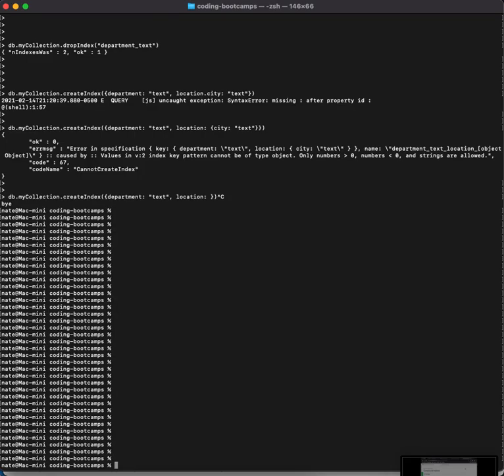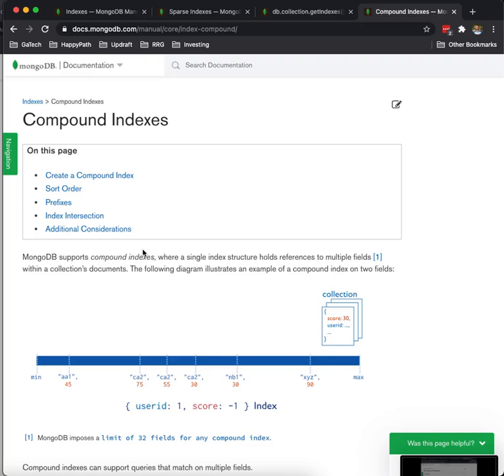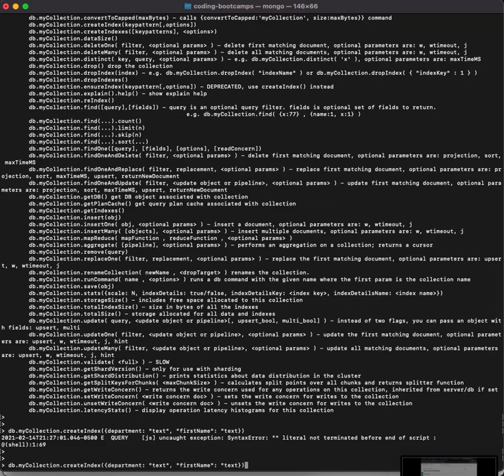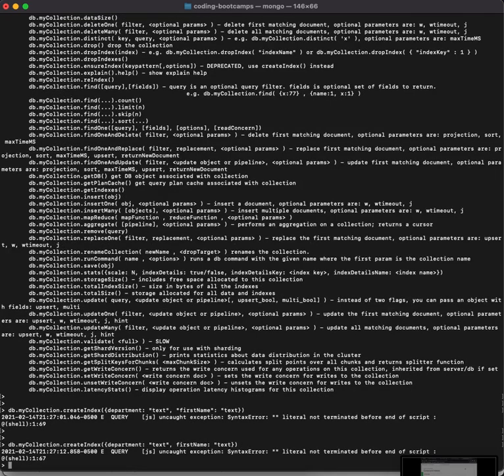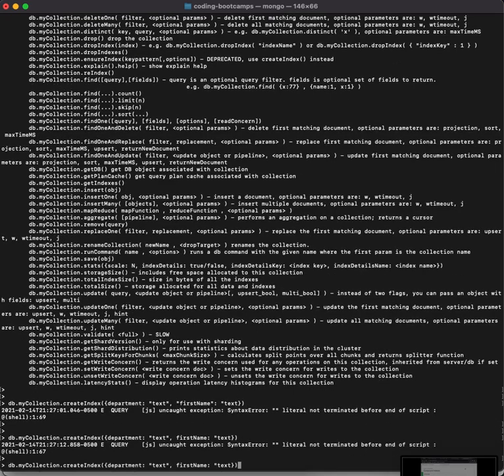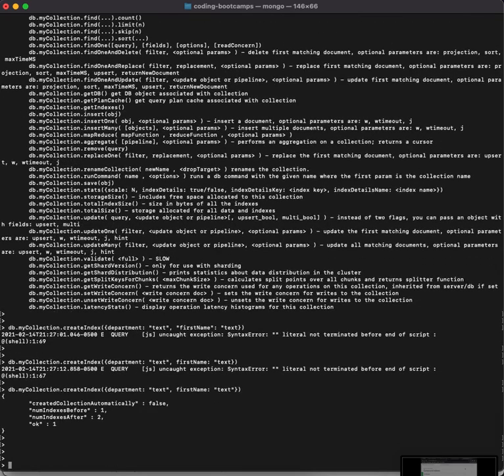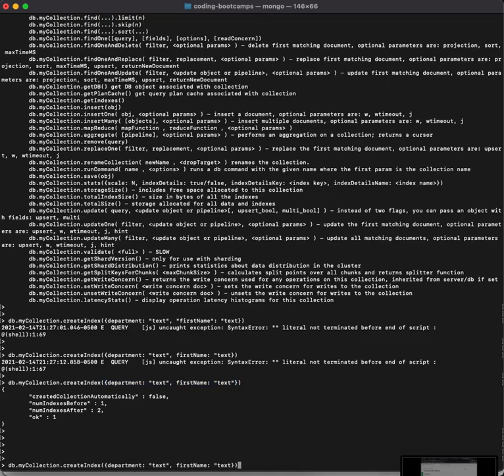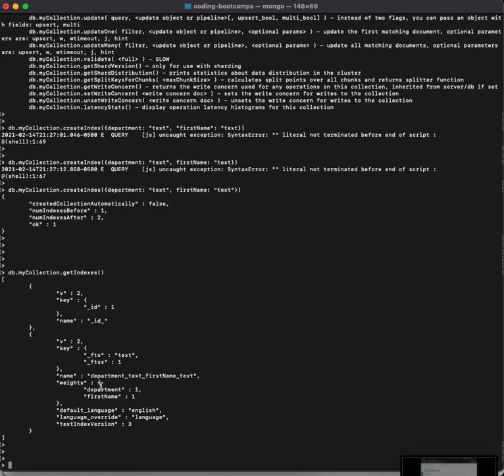NoSQL and MongoDB Database Basics: Session 9.5 - Compound